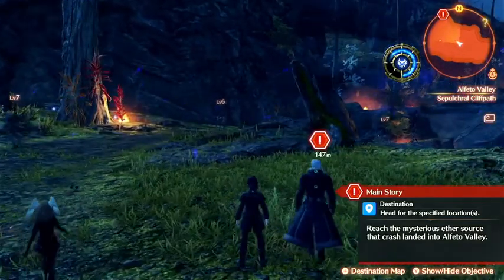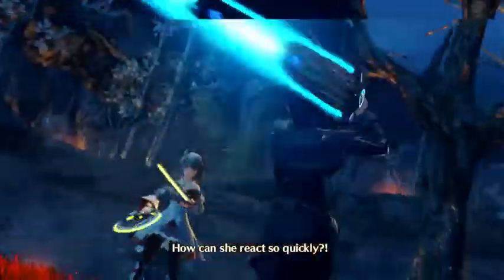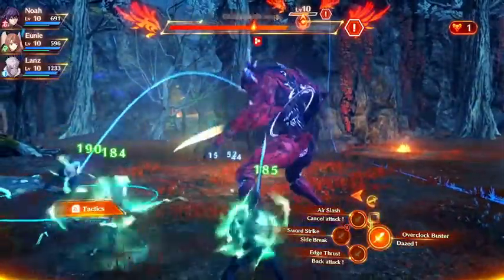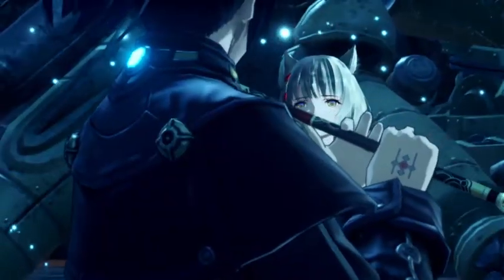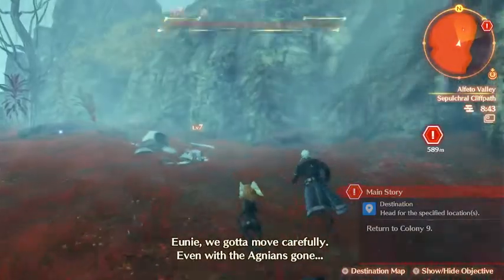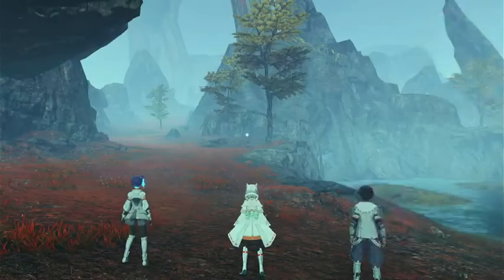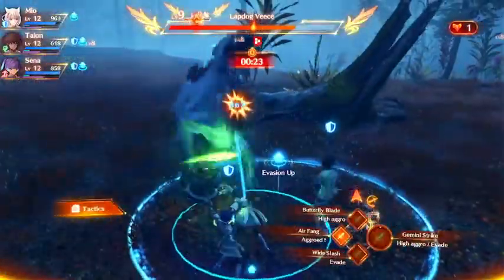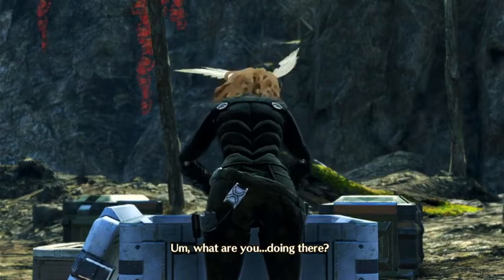Let's Play Xenoblade Chronicles 3 Part 4 - Ouroboros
Welcome Back to another episode of Xenoblade Chronicles 3. In this episode we continue or quest in Alfeto Valley and meet a mysterious new enemy

Xenoblade Chronicles 3 is owned by Monolithsoft and Nintendo